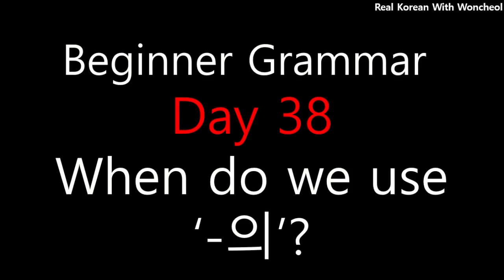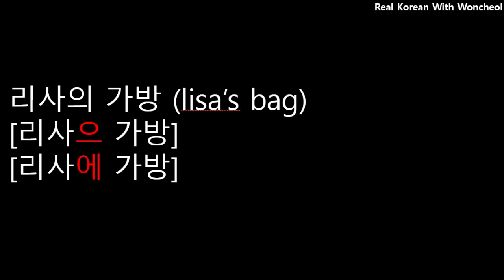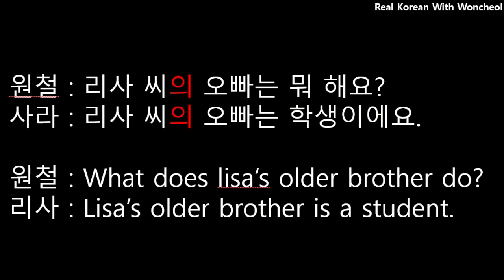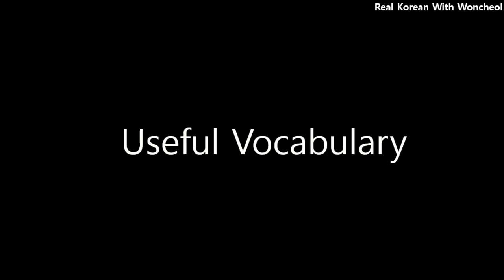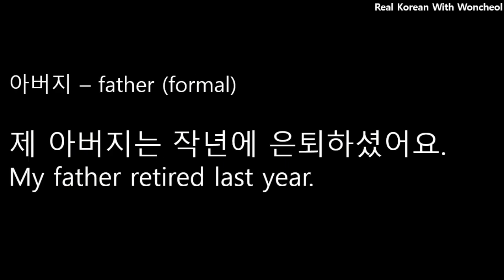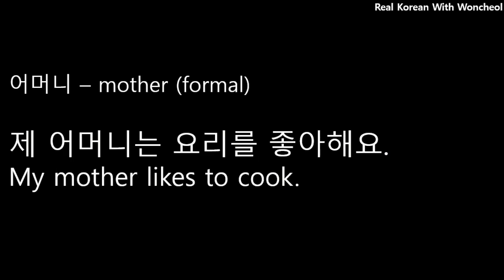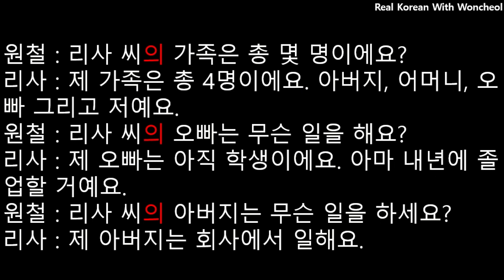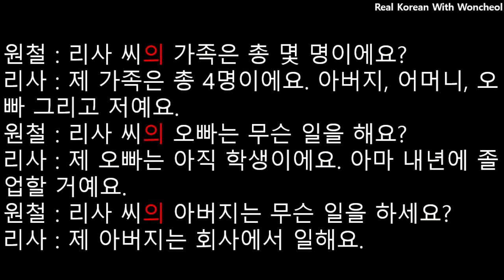[Day 38] when do we use '-의'? - Beginner Grammar in Korean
1) 1:1 Korean Tutoring with a Professional Teacher

Day 1 - Korean Alphabets
Day 2 - How to introduce yourself in Korean
Day 3 - Verb in Present tense
Day 4 - Verb in Past tense
Day 5 - Verb in Future tense
and more